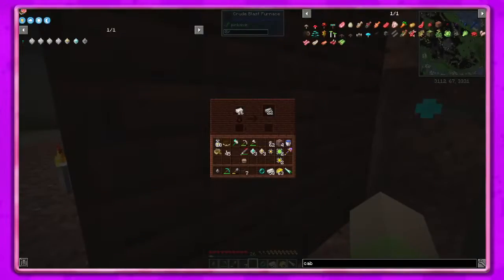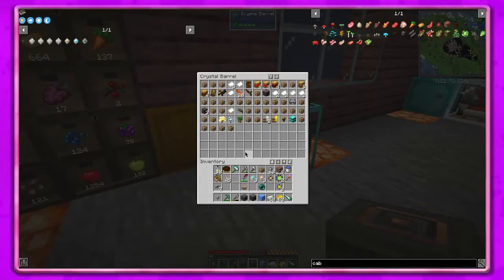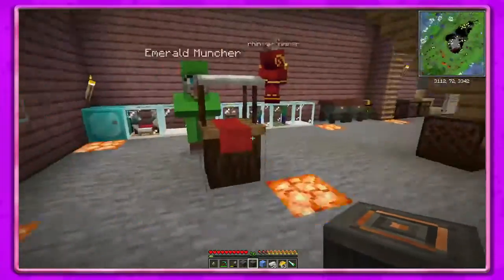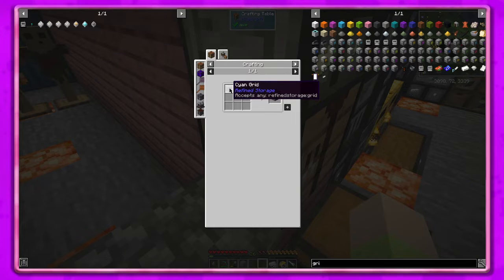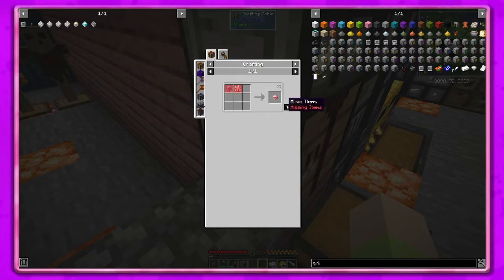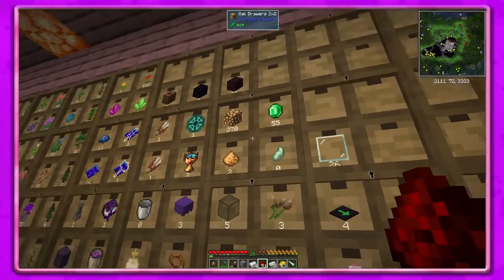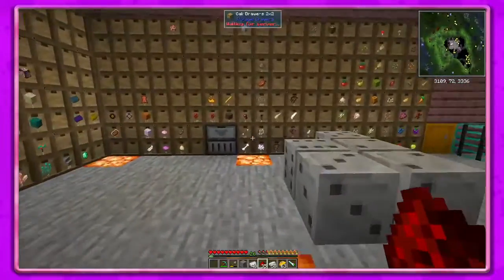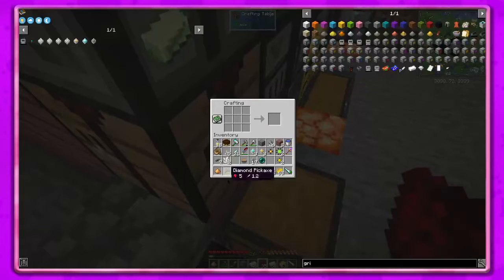Going Wireless...Sort Of | Ep24 | Team Rustic | Minecraft Modpack (1.16.5)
Making wireless transmitter, wireless grid, and a network card (I thought we neede it). I also look for a way to charge the grid.